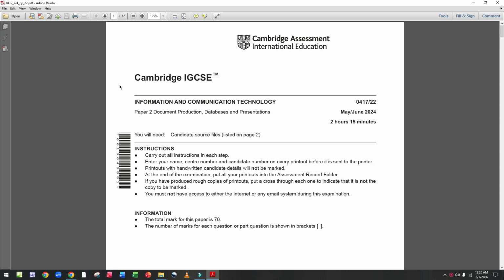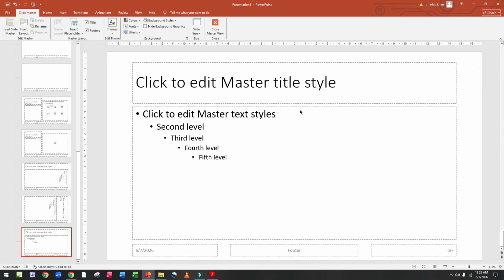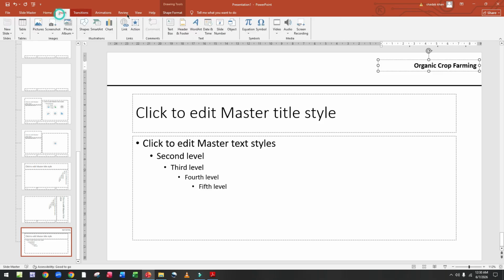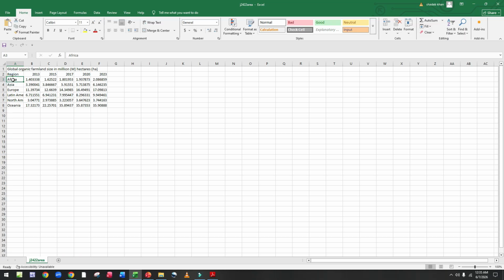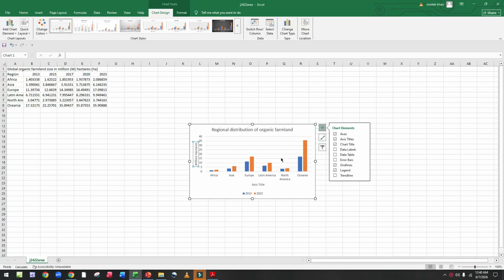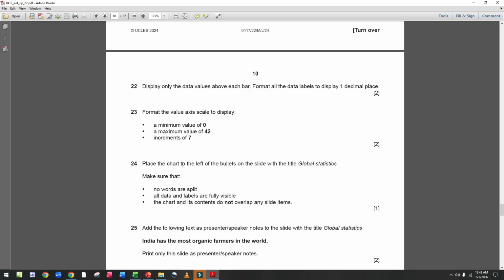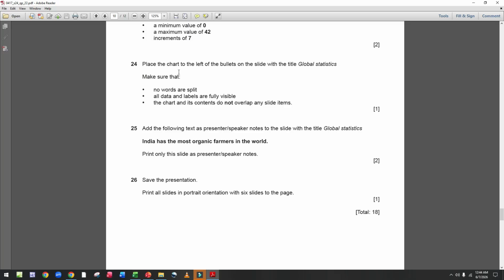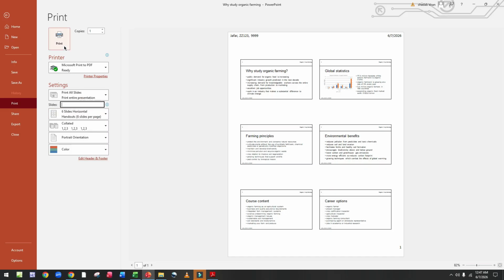IGCSE ICT 0417 | Presentation | Paper 22 | May/June 2024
This tutorial is specially designed to help Cambridge IGCSE ICT (0417) learners strengthen their presentation design, formatting, and slide-production skills for the Presentation components of the practical examination.
📘 Subject: Cambridge IGCSE ICT (0417)
📄 Paper: 22 Presentation (Microsoft PowerPoint)
📅 Session: May/June 2024

In our youtube tutorials, we work through presentation tasks step by step, fully aligned with the Cambridge 0417 syllabus, covering key skills including:

Slide Master and consistent house style
Professional slide layouts and placeholders
Text formatting, alignment, and font consistency
Inserting and formatting images and shapes
Animations and slide transitions
Tables and charts
Headers, footers, and slide numbering

👍 If you found this tutorial helpful:
Share it with your IGCSE classmates